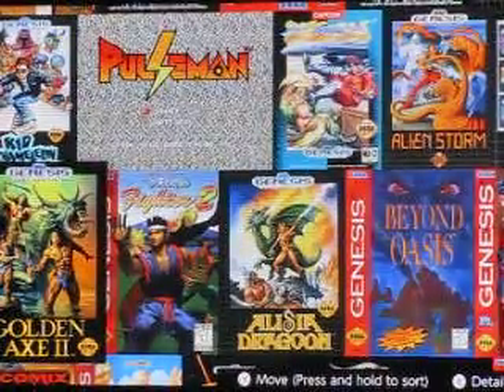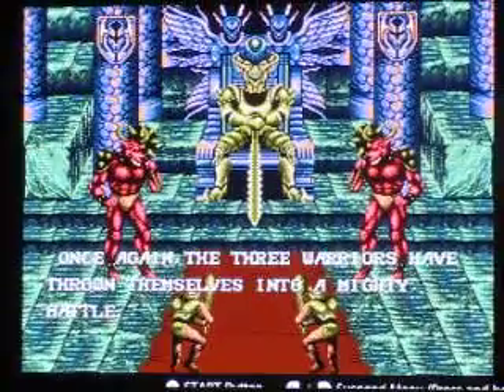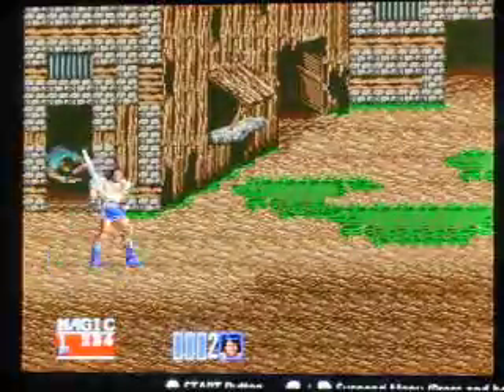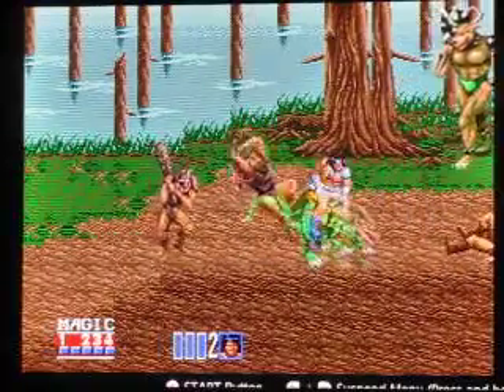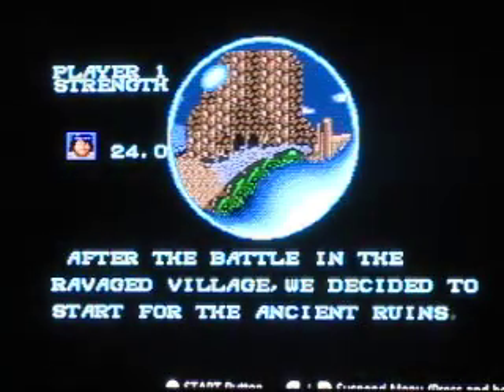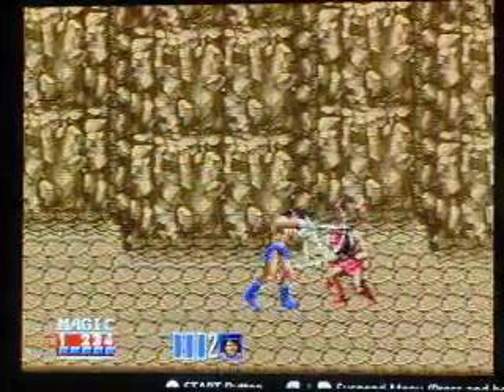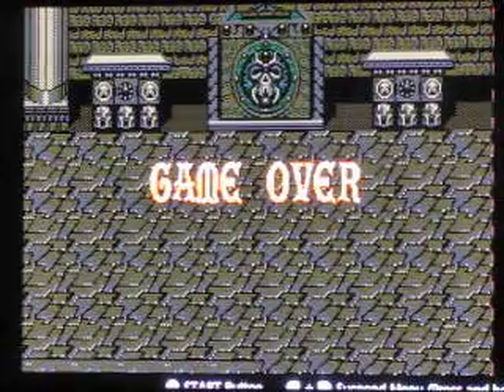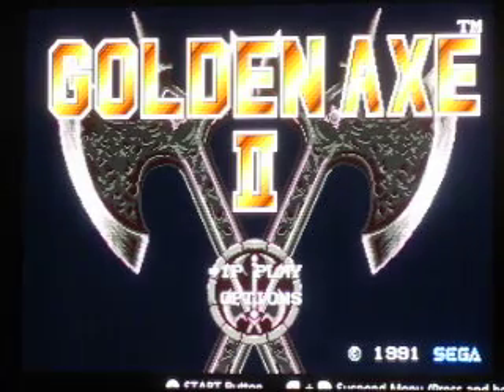Golden Axe 2 for the Sega Genesis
I'm now gonna play "Golden Axe 2" for the Sega Genesis!
How will I do? Watch & Enjoy!